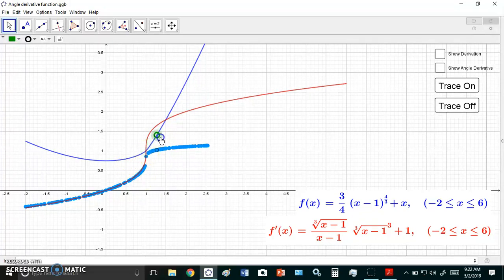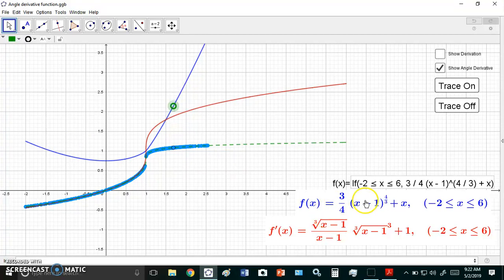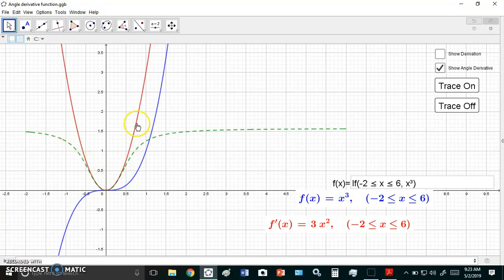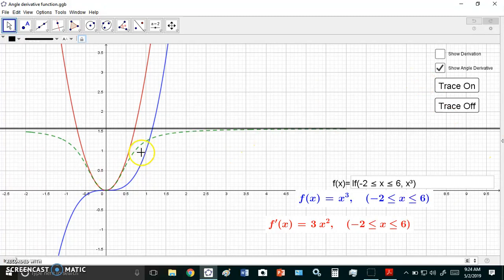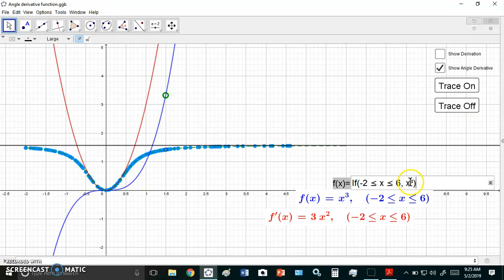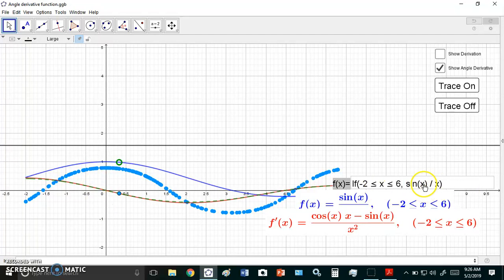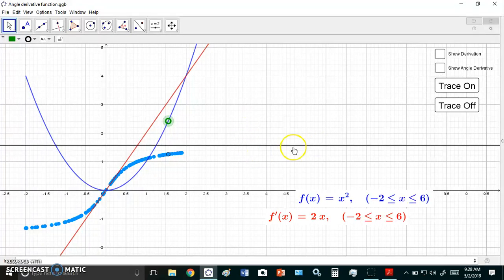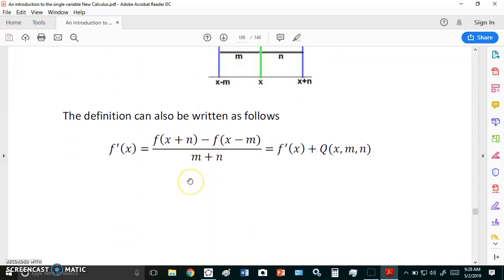There is no derivative at points of inflection.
Mainstream calculus is inconsistent primarily because its definition of tangent line is incorrect. Just as well the brilliant Ancient Greeks as well as Newton and Leibniz did not think of tangent lines in the same way as highly stupid academics of the last 150 years, because if they had, then you wouldn't even have your flawed mainstream formulation of calculus.

The New Calculus is consistent without any ill-formed concepts such as infinity, infinitesimals and limits, and tangent line is very well defined.

If f is a function, then there is an inflection point at x=k if and only if, the only pair satisfying the derivative is (0,0), in other words no tangent line is possible at a point of inflection.  Another way to see this is to observe that if the converse of the mean value theorem is not true, then the point being checked is a point of inflection. For example, if there is no p and q such that f'(c) = [f(p)-f(q)]/(p-q), then (c,f(c)) is a point of inflection.